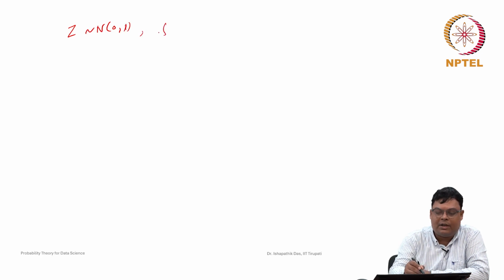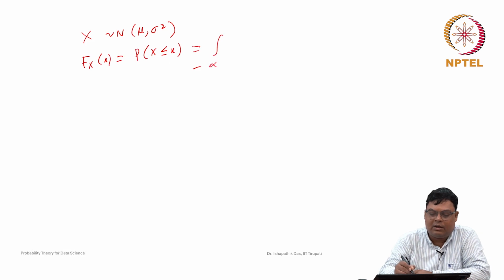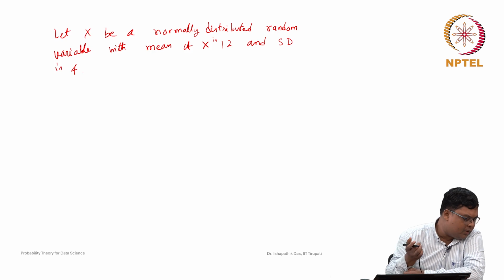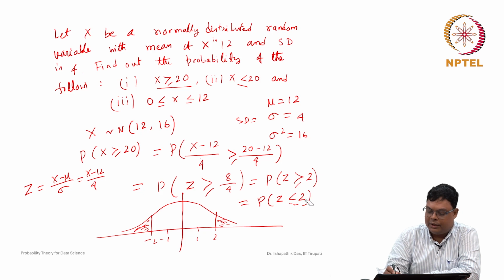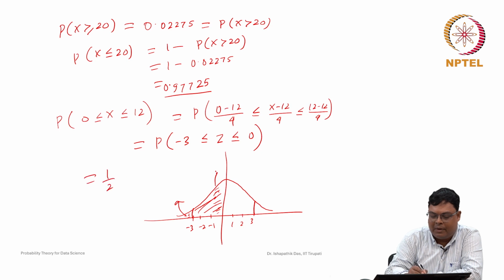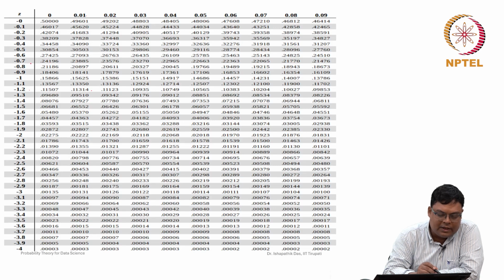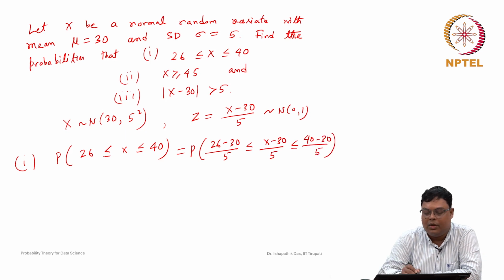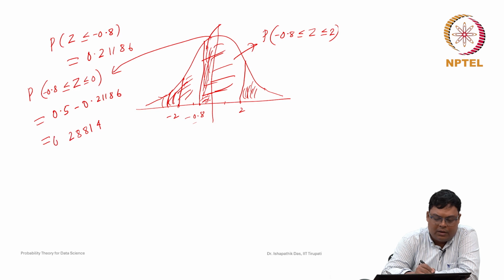Numerical Examples of Normal Distributions